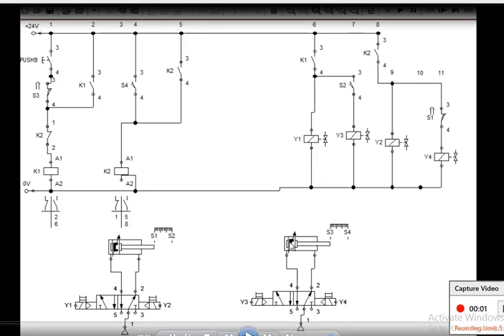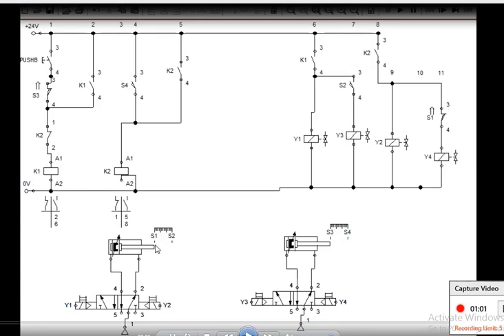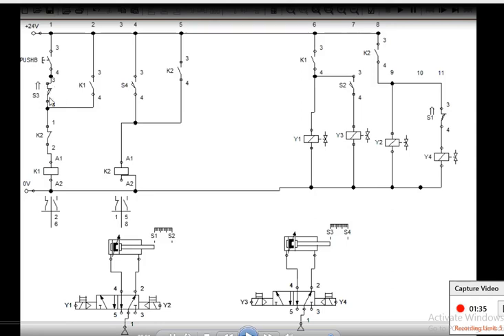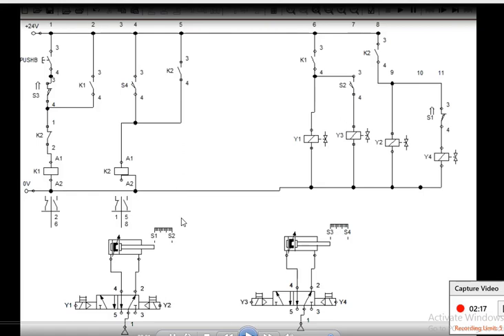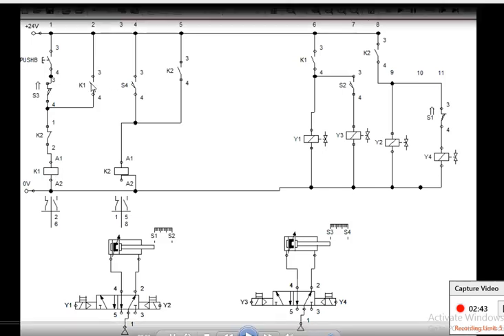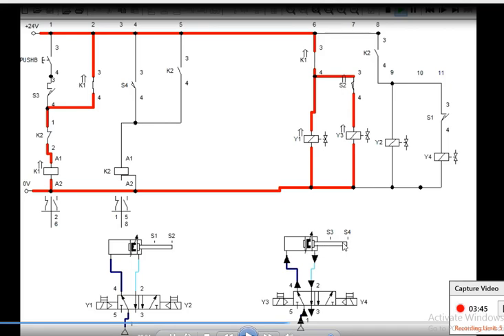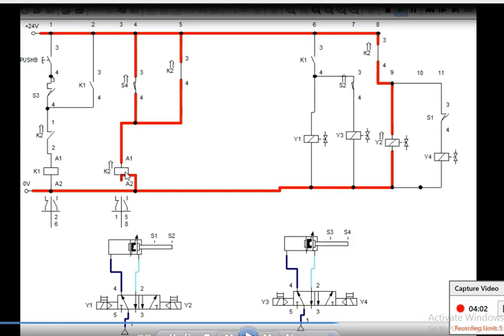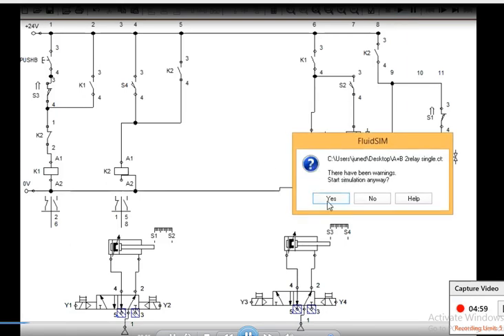A+B+A-B- electropneumatic circuit using two relays MECHATRONICS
the circuit explains single cycle operation of two cylinders A+B+A-B- which is commonly used in automation